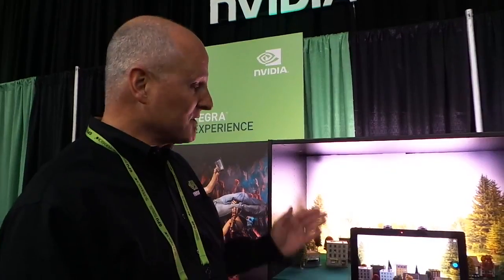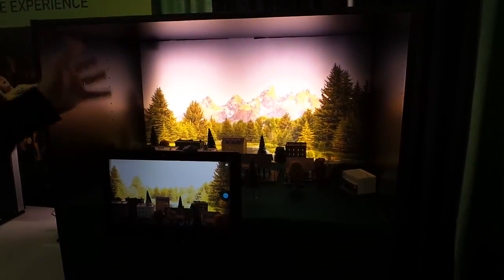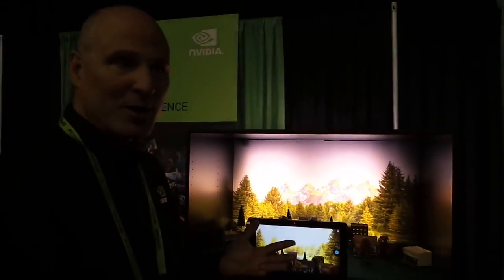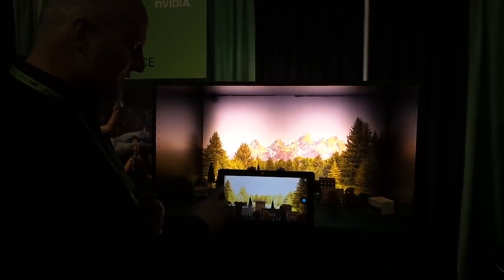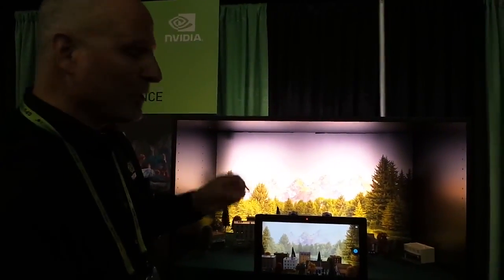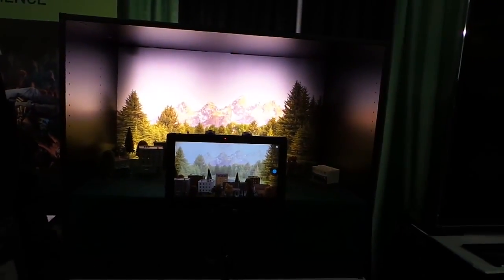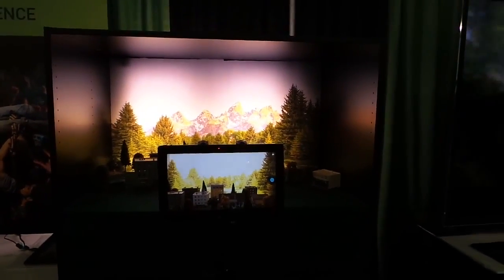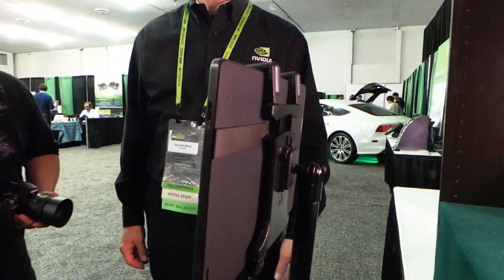GTC13: NVIDIA Tegra 4 HDR Demo